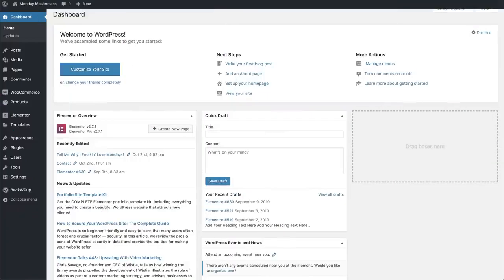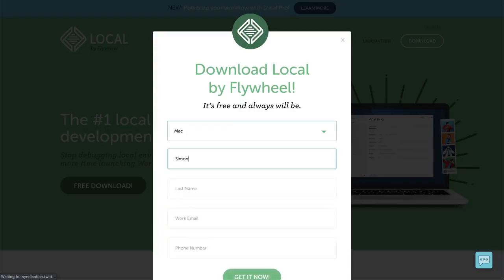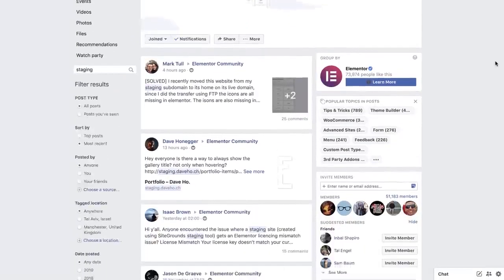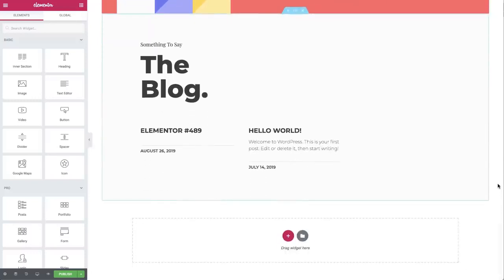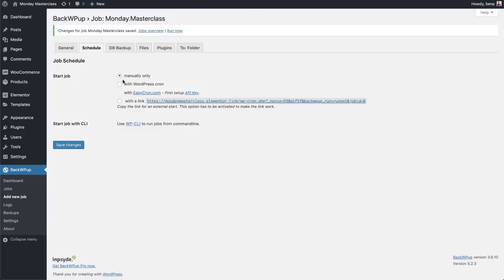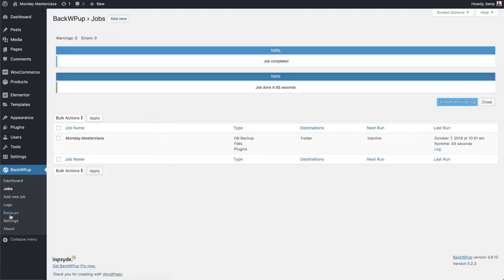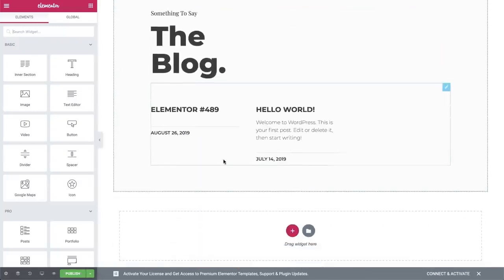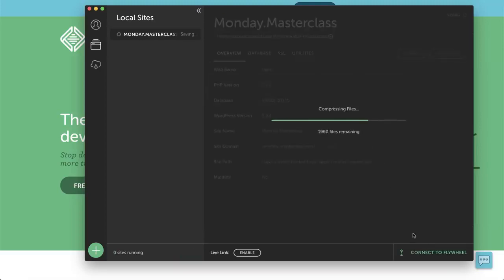1# Staging Websites